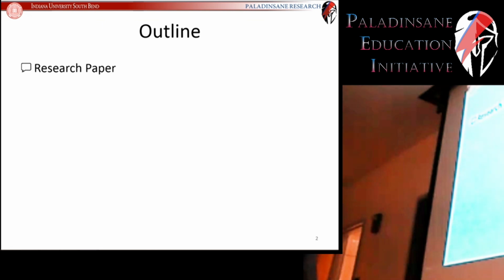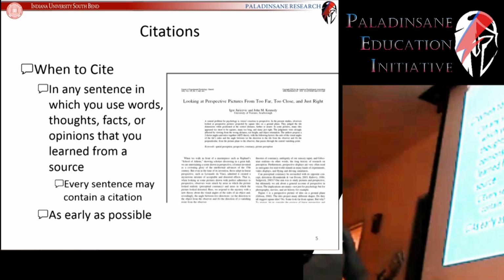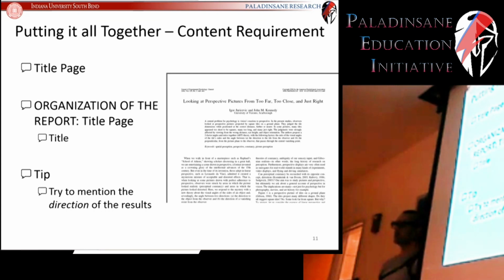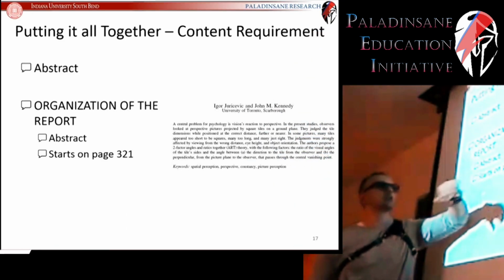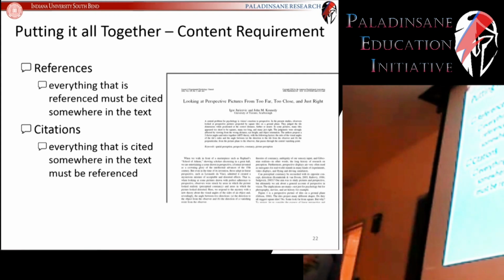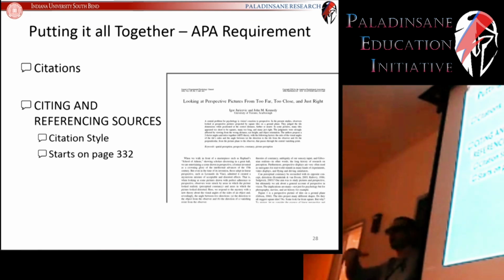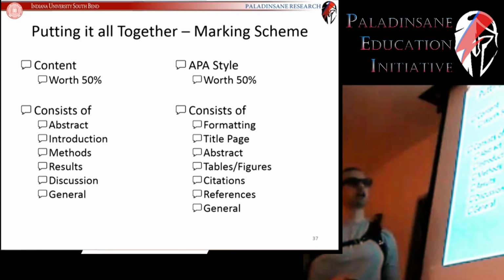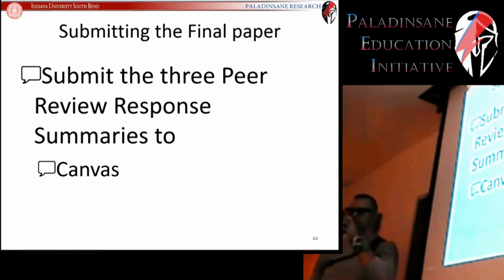Writing 20 - Research Paper Final Details